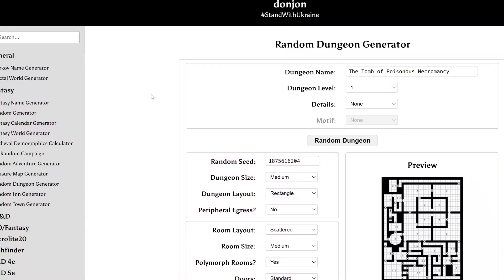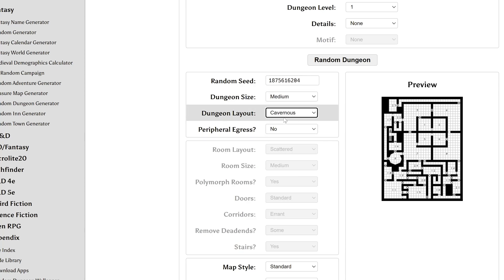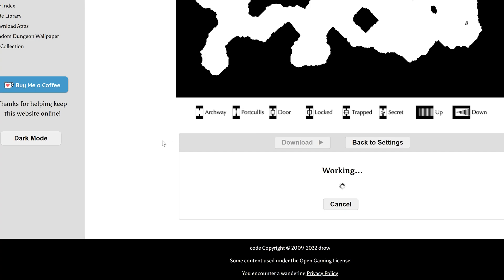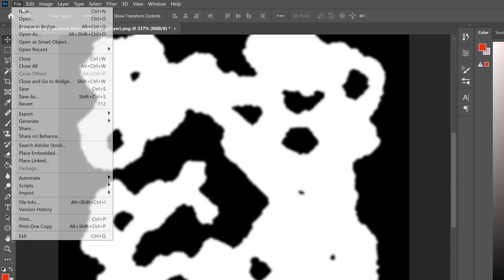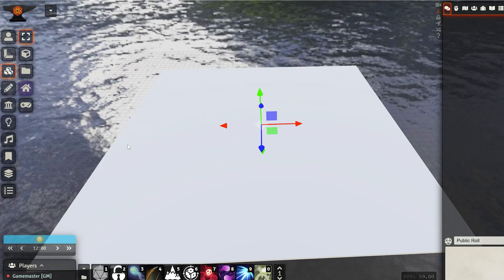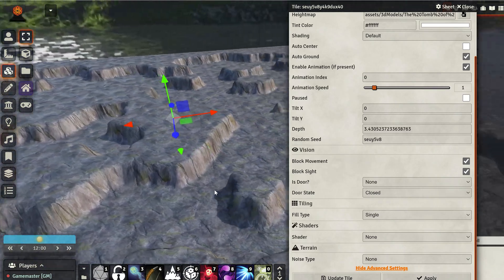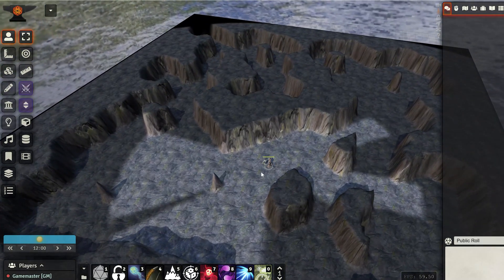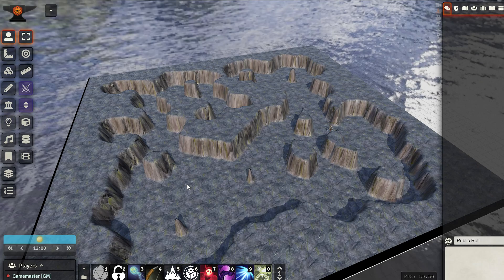3D Canvas: Donjon to 3D - Foundry VTT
Small tutorial featuring the new Heightmap feature!

Hello, i'm theripper93, i make modules for Foundry VTT, if you enjoy my stuff consider supporting